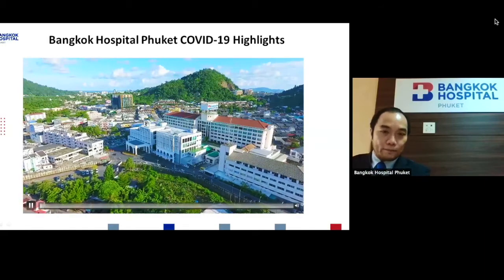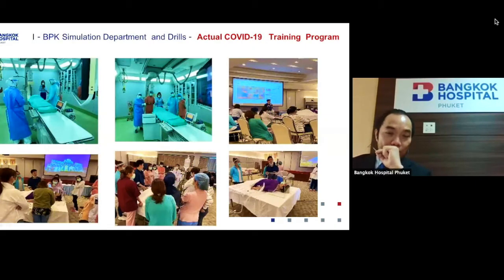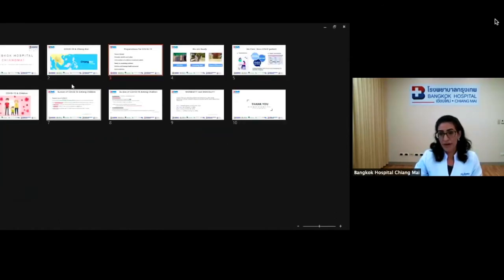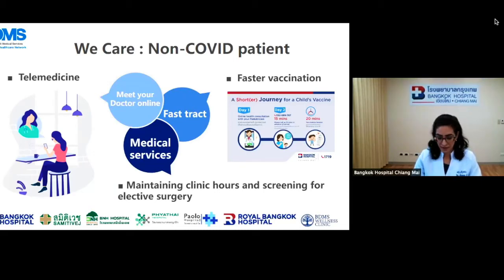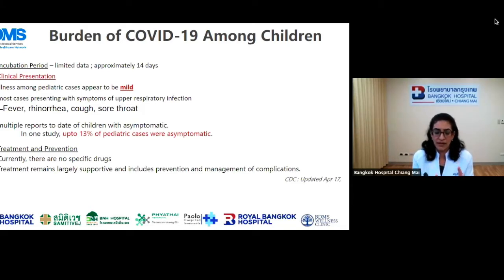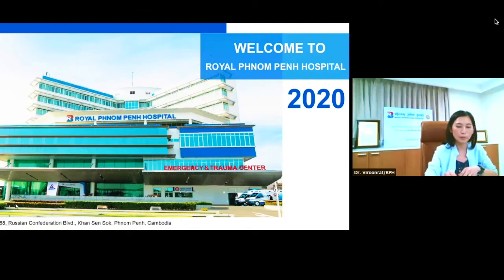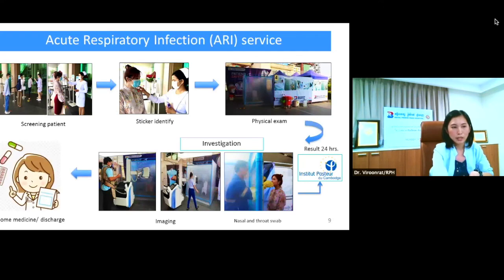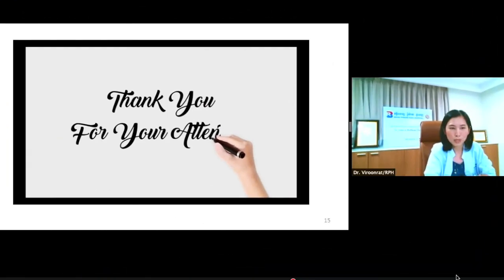Thai Chiang Mai protection COVID 19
Chiang mai Protection